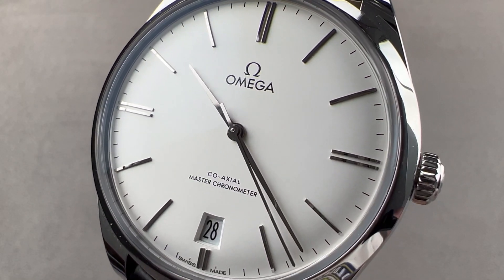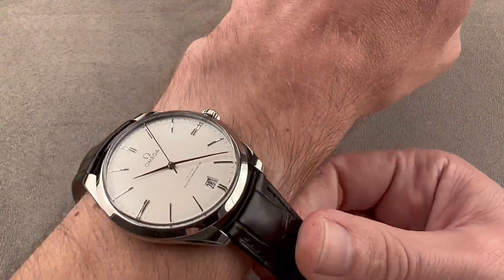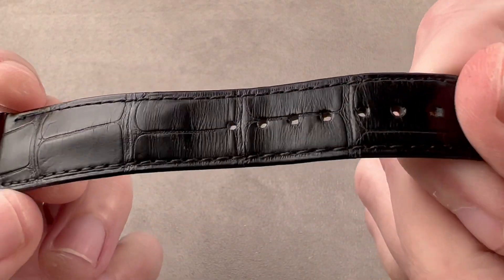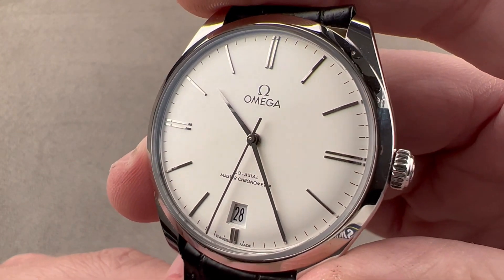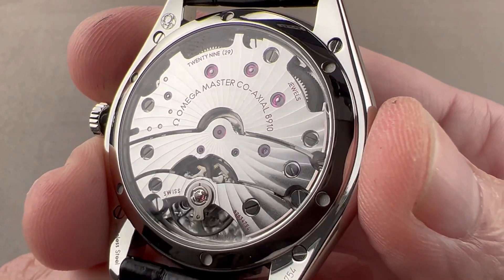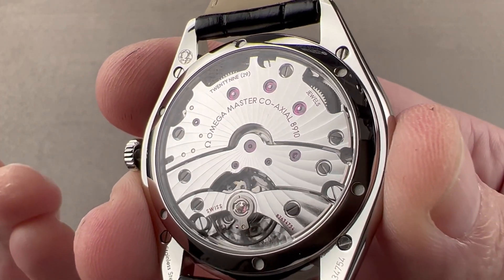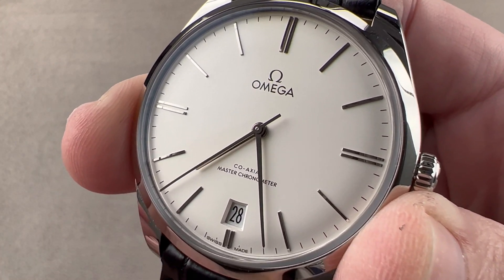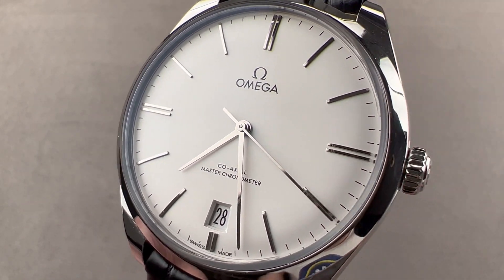Omega De Ville Trésor Hand Wound 435.13.40.21.02.001 Omega Watch Review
SKU: 4722518

The Omega De Ville Trésor 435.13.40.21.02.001 is encased in 40mm of stainless steel surrounding a silver dial on a black alligator strap. Features of this Omega De Ville Trésor include hours, minutes, seconds, and date.

For complete details, watch the full Omega De Ville Trésor review by Tim Mosso!